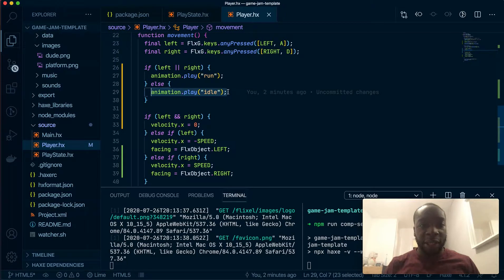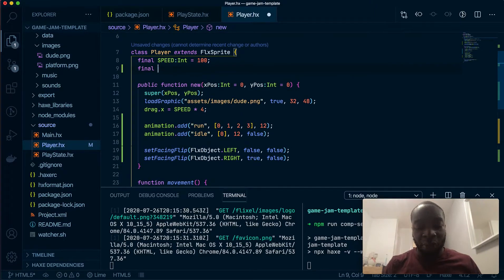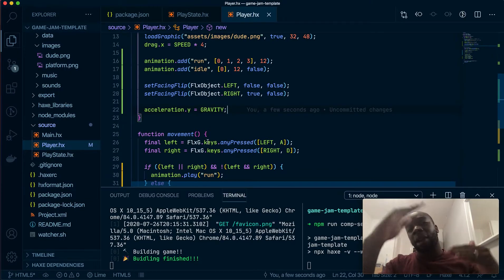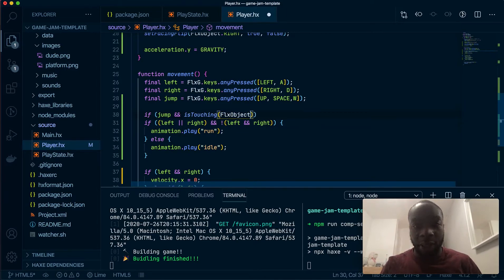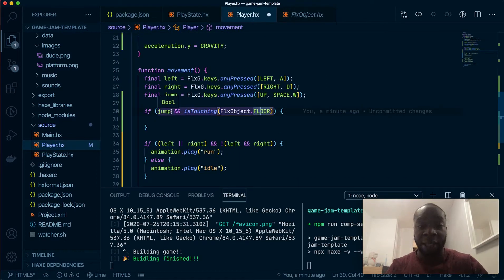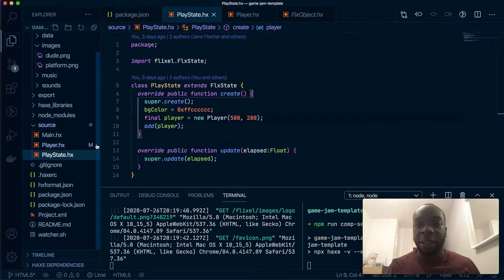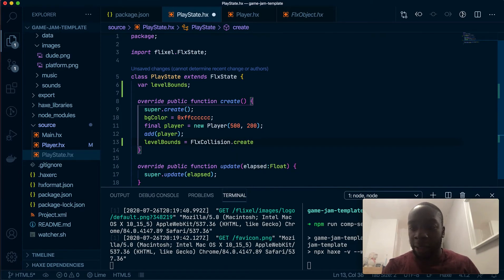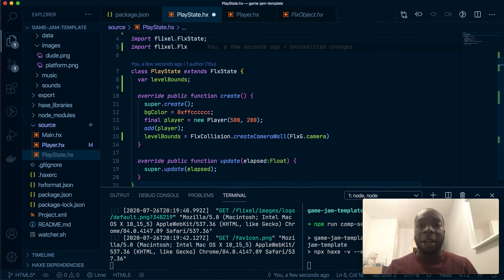How to add gravity to a sprite and collisions in Haxeflixel - Part 1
We finally get to make the character jump, but jumping doesn't really work without collisions and gravity. This video will show you how to add all three of those things, well half of this video does.

Picture ► by Bannon Morrissy from Unsplash